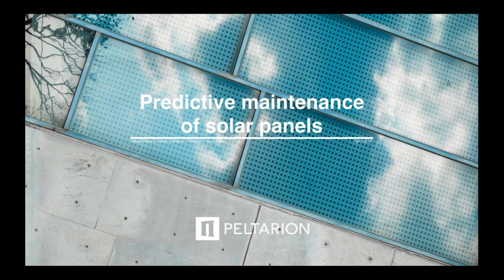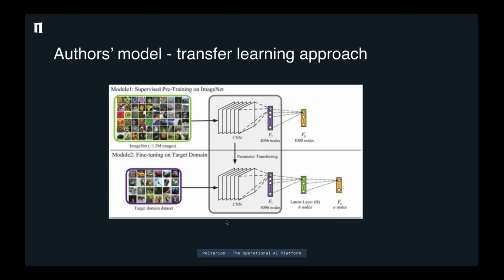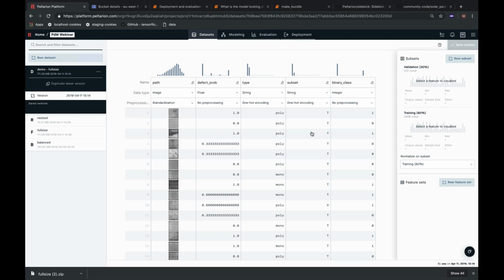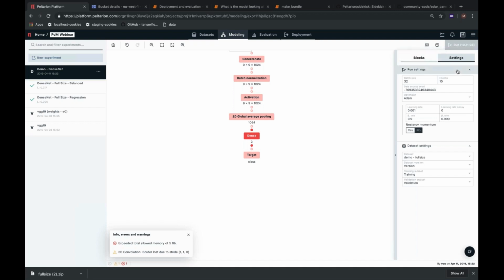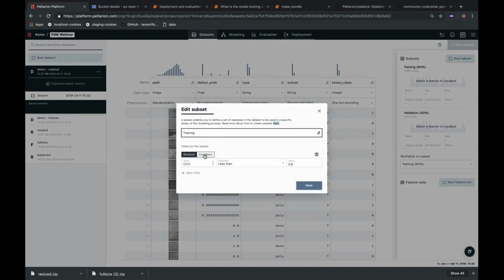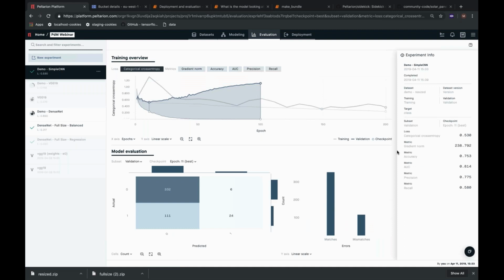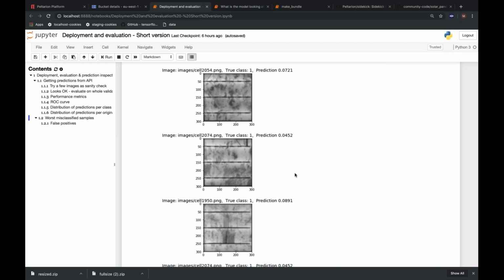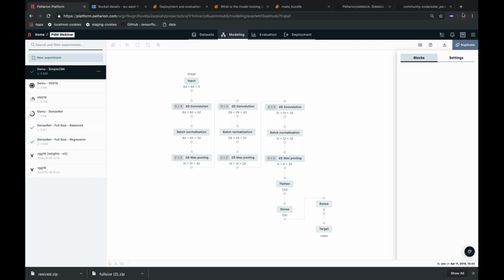Webinar: Hands on with deep learning and predictive maintenance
This one-hour, hands-on session will bring deep learning to life, using the solar industry as an example to explore how AI can be used for predictive maintenance. Our data scientist, Mikael Huss, presents an end-to-end flow that runs through key data preprocessing, model build and evaluation and then discusses resources and assets, suggesting next steps for your organization.

To find out more about Peltarion and information about our next webinar, go